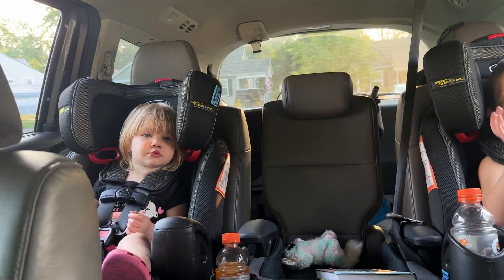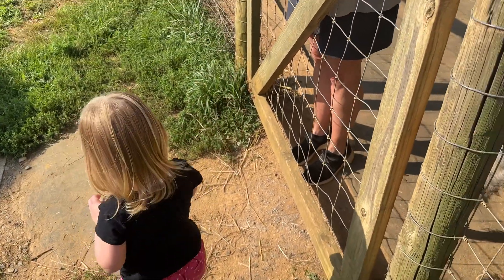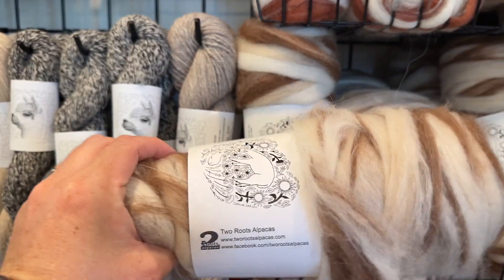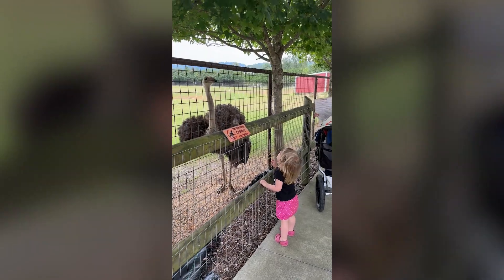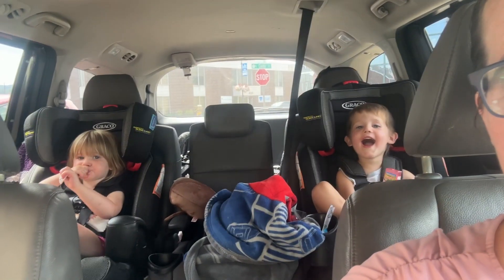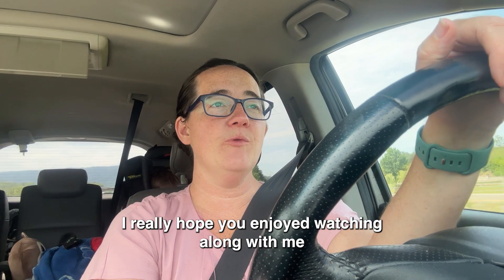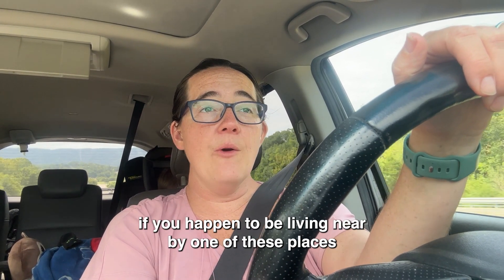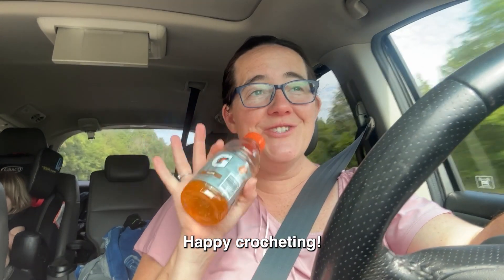That time I pet some alpacas & saw a SPOTLESS GIRAFFE on the Great Tennessee Yarn Tour - (Part 5)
Come along with us as we explore the LAST 2 stops of the Great Tennessee Yarn Tour. If you're just joining it, I visited 13 different local yarn shops on East TN for this event.

On this stop I brought my kids & we stopped at Brights Zoo to see that new baby spotless giraffe.

Have you ever participated in a yarn crawl before? Tell me about your experience.

Images, crochet patterns, and logos owned by Erin @ ©Juniper & Oakes 2023